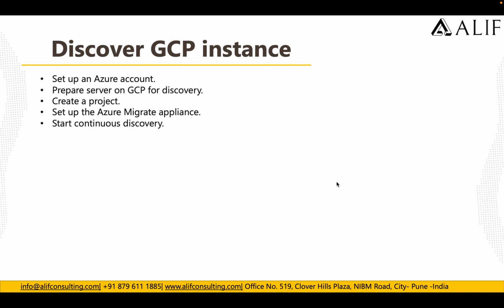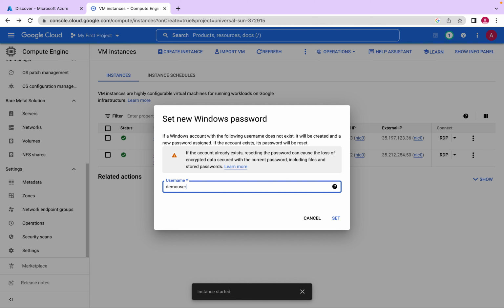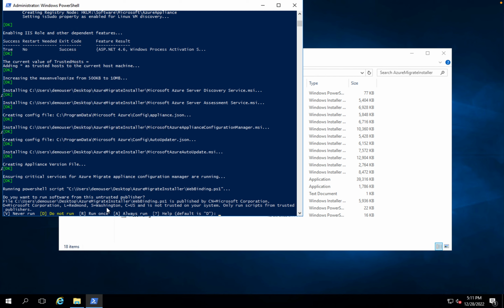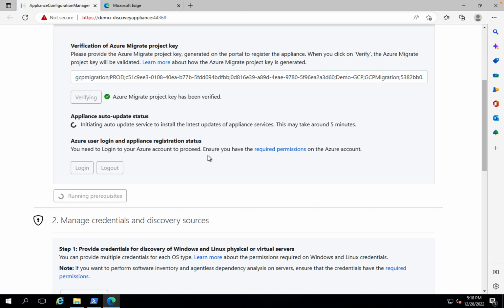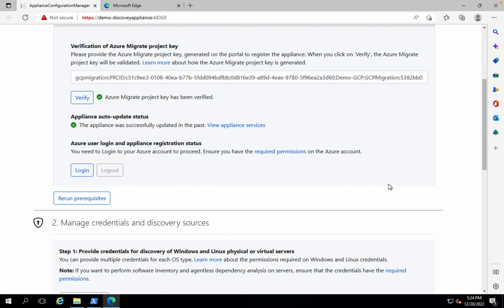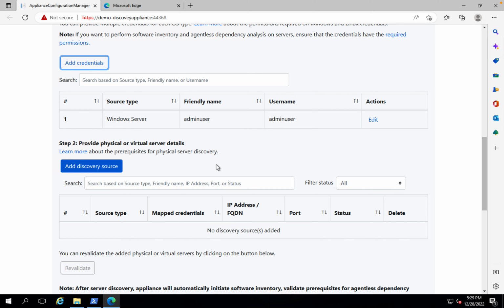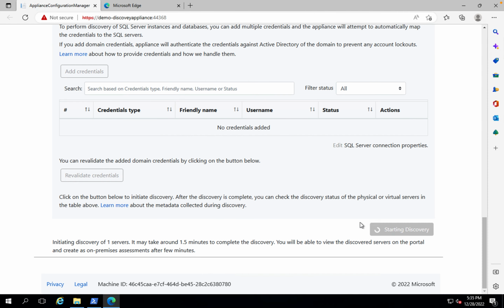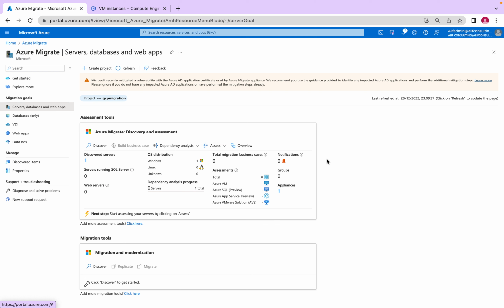Azure Migrate Discover GCP Instance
Discover GCP instance

1.Set up an Azure account.
2.Prepare server on GCP for discovery.
3.Create a project.
4.Set up the Azure Migrate appliance.
5.Start continuous discovery.

00:00 Azure Migrate GCP to Azure POC
00:25 Agenda
01:03 Discover GCP Instance
01:34 Demo
43:10 Thank You